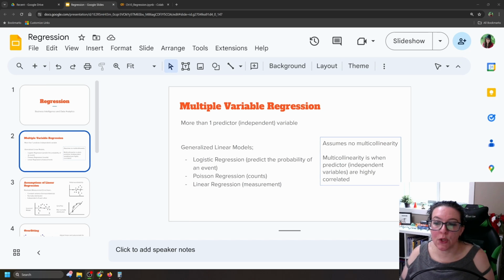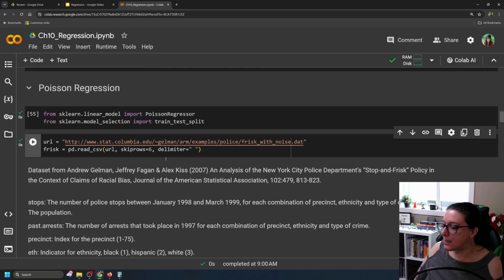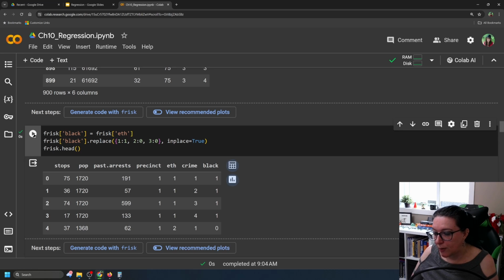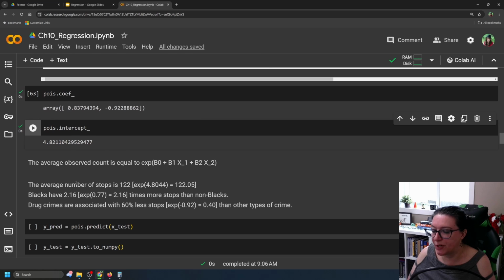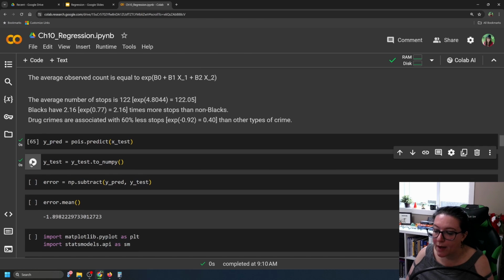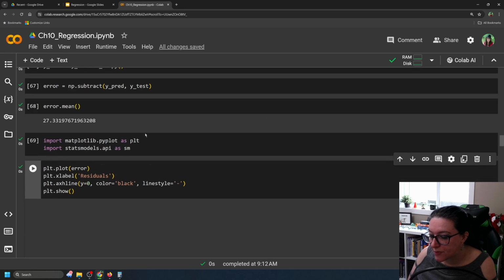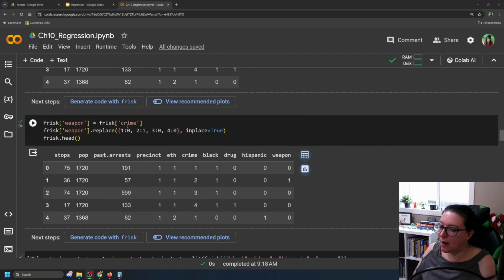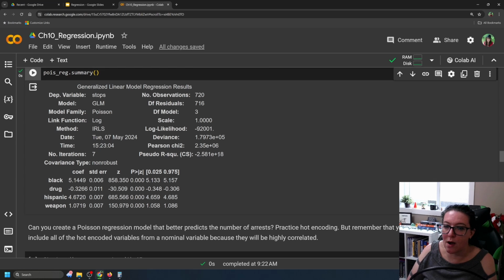Poisson Regression in Python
Performing multiple variable Poisson Regression in Python. What variables have a significant impact on the counts.